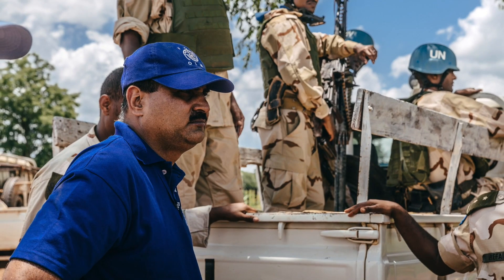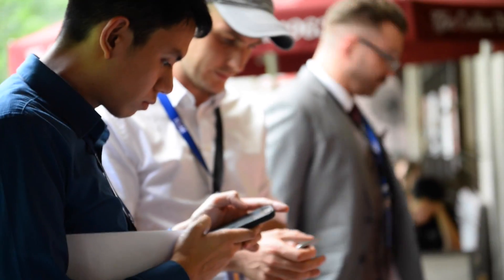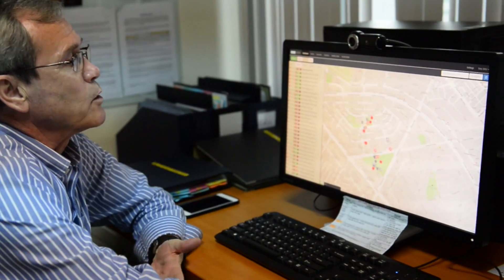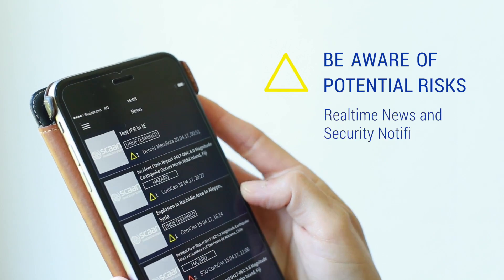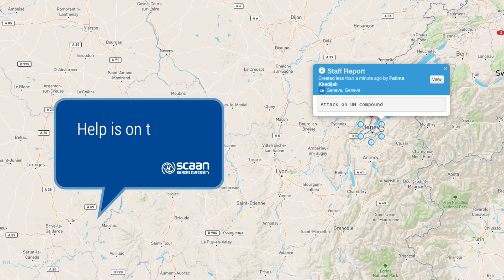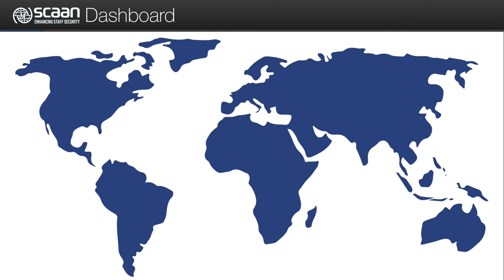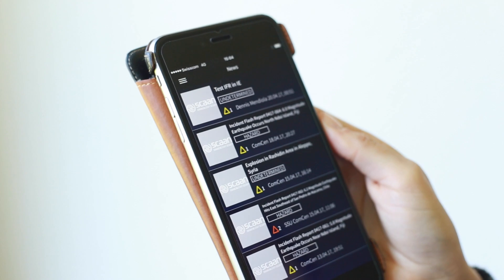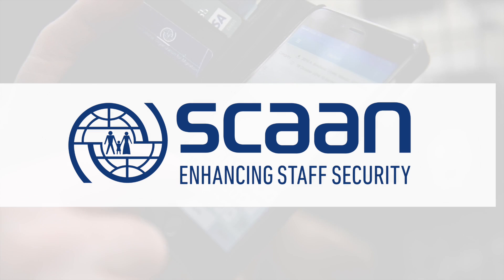Security Communications and Analysis Network (SCAAN)